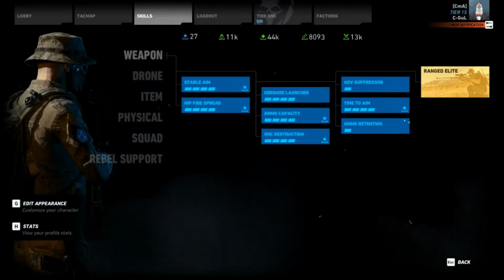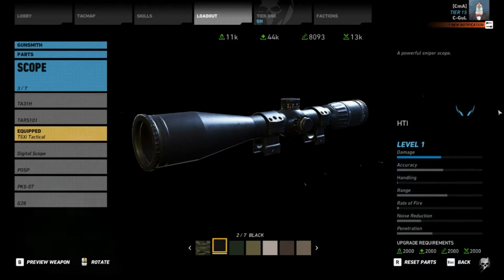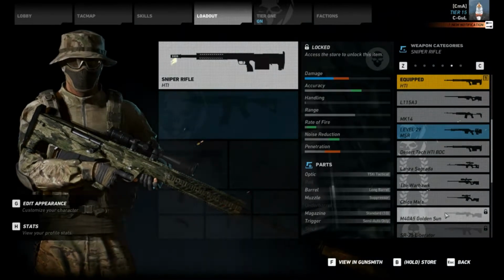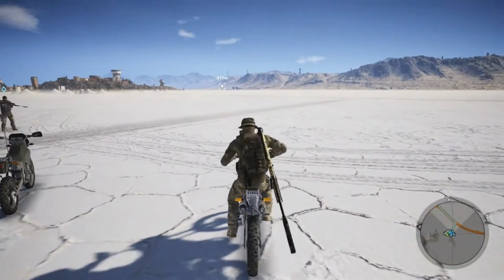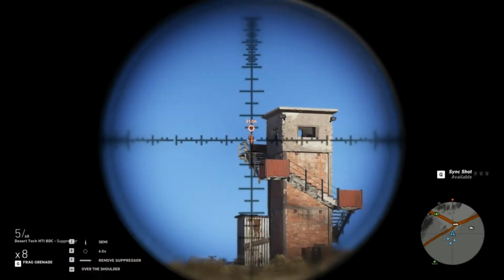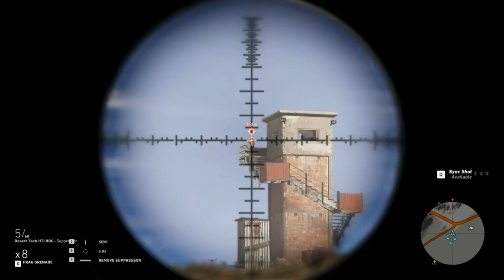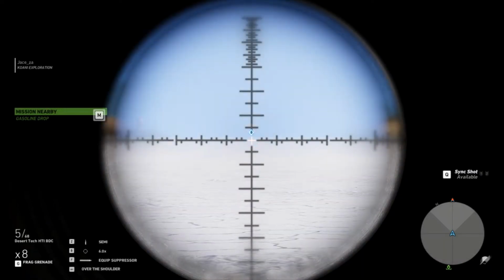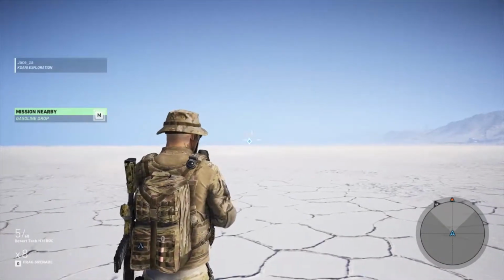Ghost Recon: Wildlands - Ultimate Sniper Shot (UNBREAKABLE WORLD RECORD)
In the very first video of Ghost Recon: Wildlands on CompuMod C-GuL and Jace_ZA show you how to make the longest sniper shots possible in this game.

ACKNOWLEDGMENTS:
˪   Jace_ZA for assisting me in this shot attempt.

(donating or for-filling my wishlist, relay helps me bring you more and better videos)